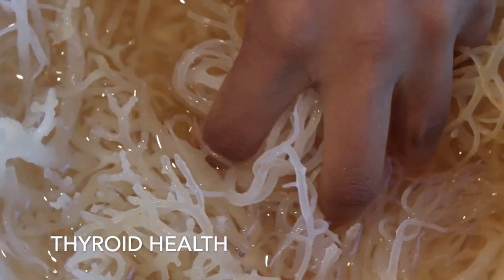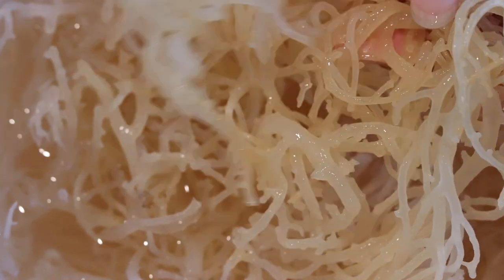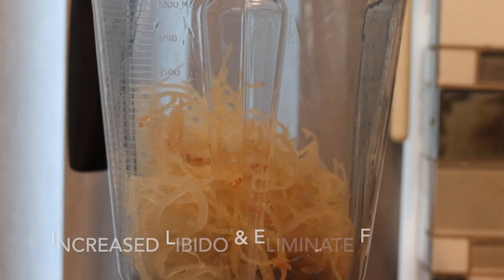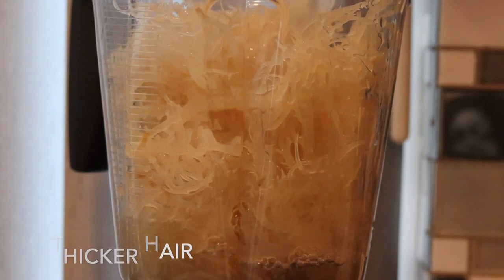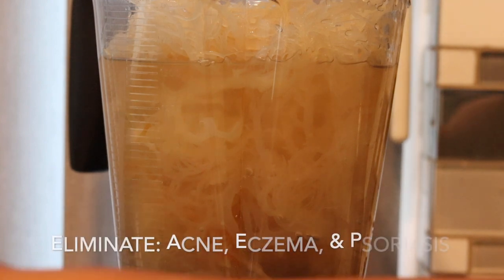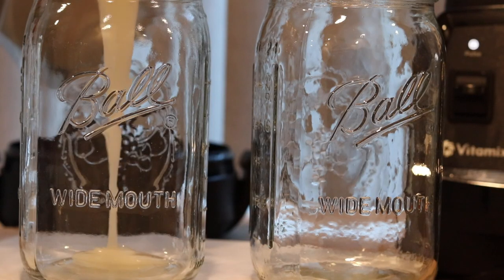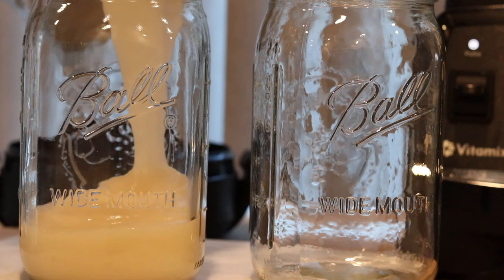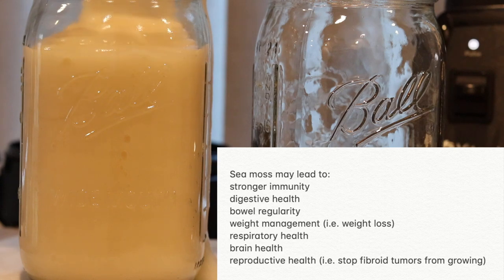Dr Sebi Series: The TOP 10 Healing Benefits of Wild Harvested Sea Moss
Irish Sea Moss has been used for years to re-balance deficiencies, build and repair the body. It wasn't until I purchased a "Dr. Sebi Cell Food" product that I learned what Irish Sea Moss was. I took Irish Sea Moss in powder form for 1.5 years and unfortunately experienced minimal results. However, when I made the decision to switch over to purchasing raw sea moss my health improved dramatically! I now make sea moss gel with raw harvested (wild) sea moss, and it is a SERIOUS game changer!

For me, sea moss has led to:
stronger immunity
digestive health
bowel regularity
weight management (i.e. weight loss)
respiratory health
brain health
reproductive health (i.e. stop fibroid tumors from growing)

About Jessica Nicole:
Unfortunately, there is so much confusion, misinformation, rumors and myths that cause people to lose faith in the healing powers of mother nature. It is my mission to share knowledge with people seeking truly natural solutions to improve their health and well-being. So, if you’re interested in acquiring new knowledge, understanding the benefits of herbal healing/remedies, and enjoying your food, you’ve come to the right place.